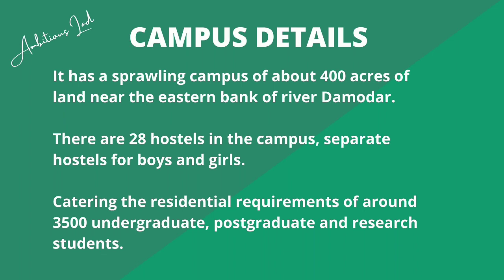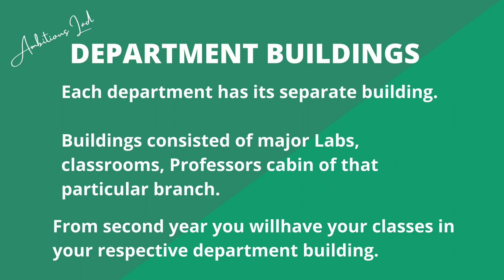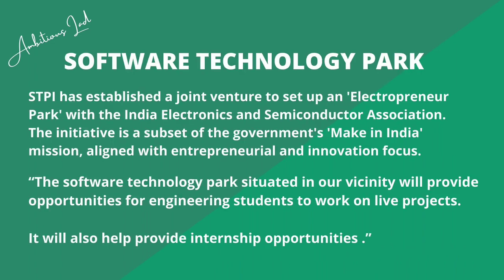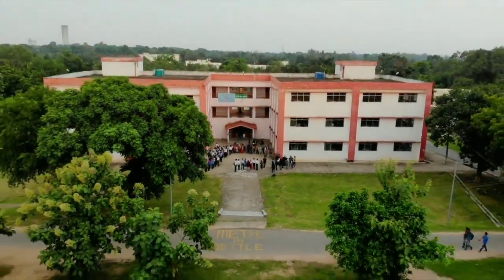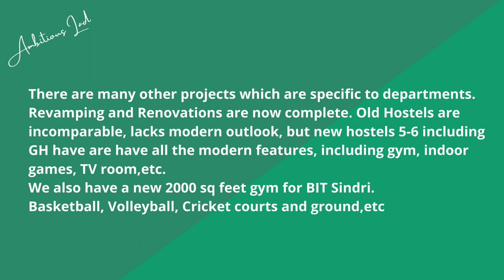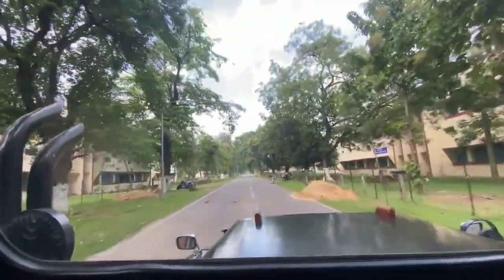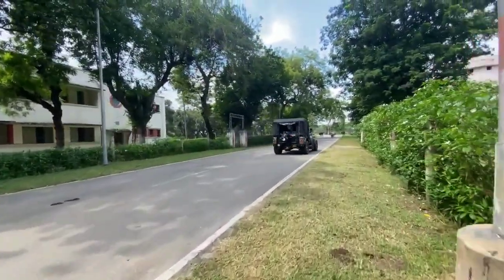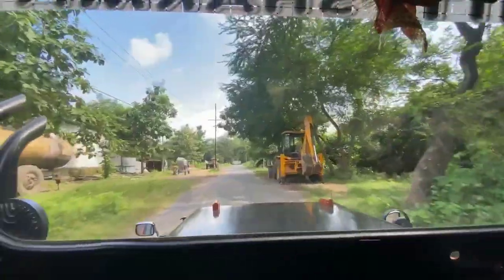BIT SINDRI CAMPUS TOUR : Department | Library | Lecture halls | Hostels | Workshops | Ground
BIT SINDRI CAMPUS TOUR | DETAILED EXPLANATION | BIT SINDRI INFRASTRUCTURE |

The Institute campus spreads over an area of 450 acres of land, located near the eastern bank of Damodar River. The campus is fully residential, both for faculty as well as the students.

Students are housed in a total of 27 Hostels for both Undergraduate and Post-Graduate Programs. Construction for newer hostels is underway too. Much of the work of the construction has been completed and the campus now has new infrastructure and new facilities

Conference Hall, Discussion Hall, Seminar Hall worth multi-crores each
State-of-the-art excellence center by Siemens India,
Dedicated nanotechnology lab, worth in crores
Incubation center worth approx $1million
3 star guest accommodation facility
Dedicated center for Placement cell, almost completed, valued in crores.
Data Storage center, again in crores
There are many other projects which are specific to departments, of which I am not fully aware of.

Revamping and Renovations are now complete. Old Hostels are incomparable, lacks modern outlook, but new hostels 5-6 including GH have are have all the modern features, including gym, indoor games, TV room,etc.

We also have a new 2000 sq feet gym for BIT Sindri.

Basketball, Volleyball, Cricket courts and ground,etc

BIT SINDRI CAMPUS TOUR | BIT SINDRI INFRASTRUCTURE | BIT SINDRI CAMPUS | DETAILED EXPLANATION |

00:00 Introduction
01:00 Auditorium
02:00 Departments Buildings
02:50 Hawas Kund
03:20 Technology Park
04:00 Workshop
04:30 Lecture Hall
5:00 Sports Comples
6:00 Live Tour
7:21 Tiger Road
8:00 Post Office